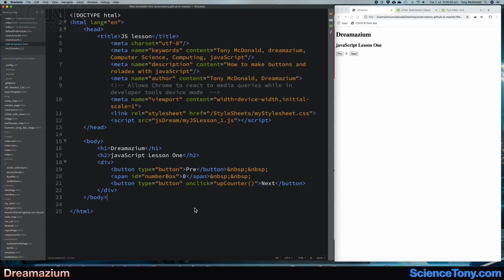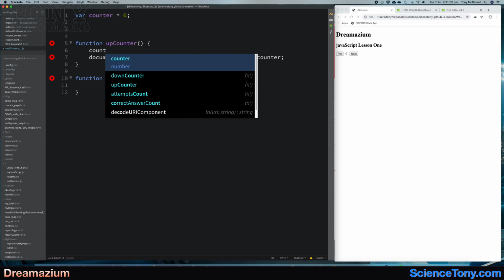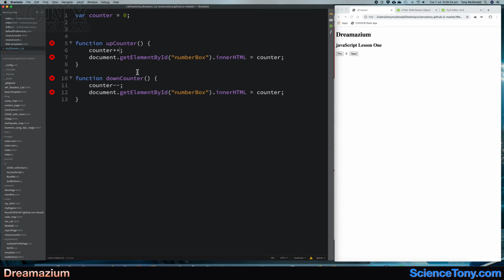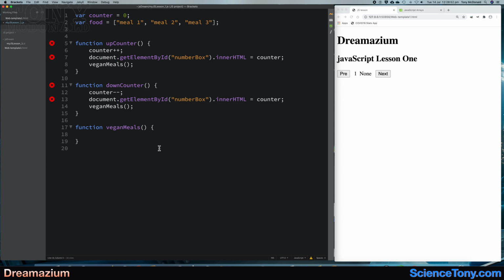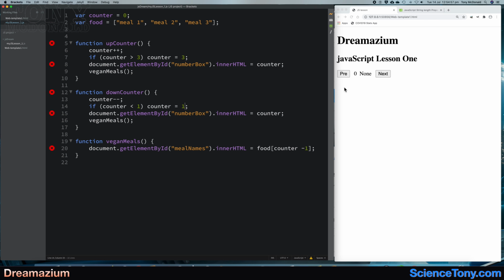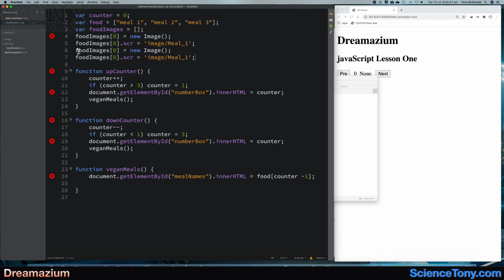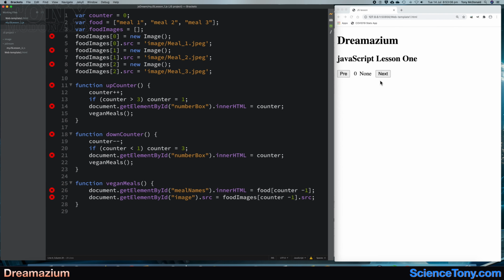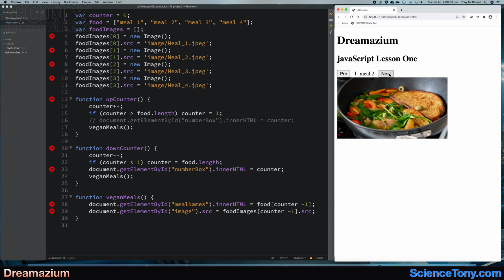JavaScript - Your First Project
This is a great lesson for people doing a 100 days of code or for those starting out and needing an interesting task to help them learn about coding in javaScript. Arrays hold items such as strings or even images. No need to install any languages.

✔︎ Arrays
✔︎ Making buttons
✔︎ Functions
Level: beginner
Software: Brackets, Chrome browser although any browser will do.

// Social media———